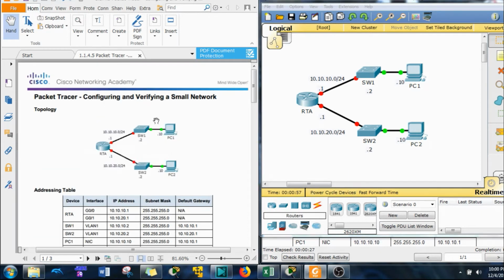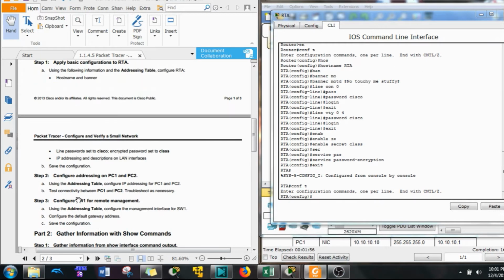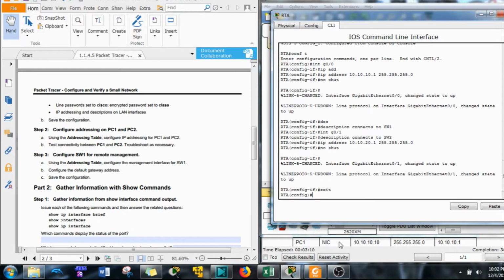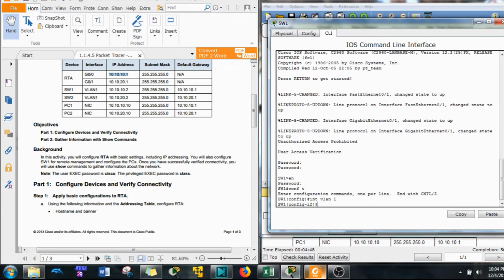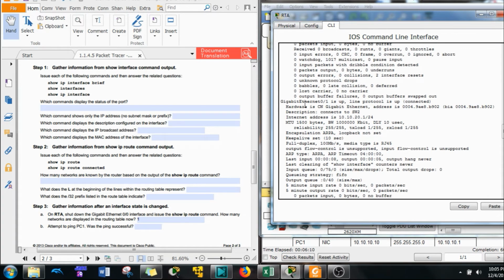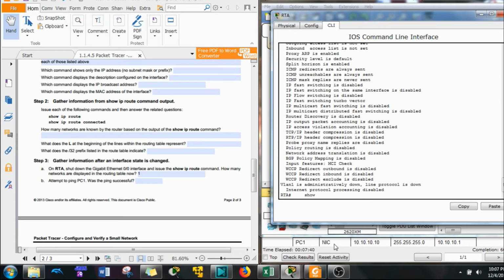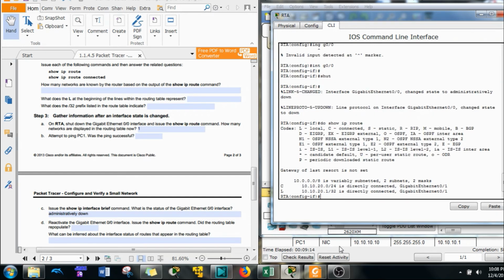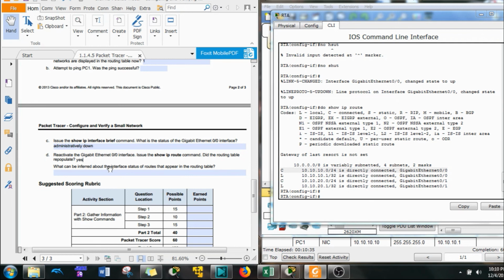1.1.4.5 CCNA 2 Packet Tracer - Configuring and Verifying a Small Network